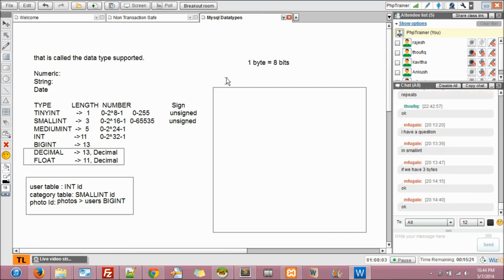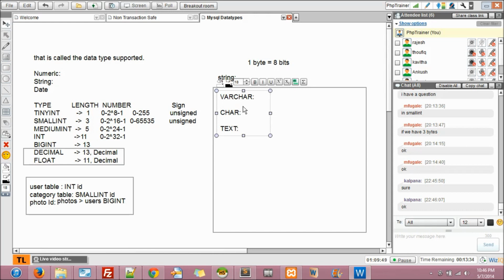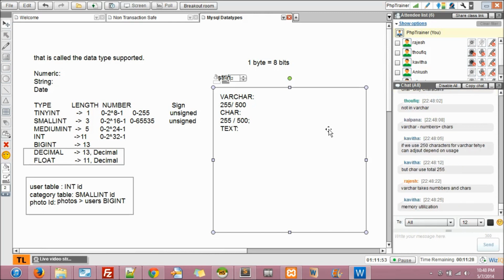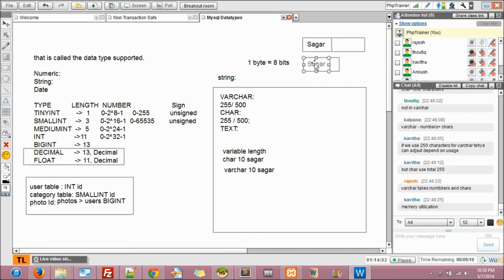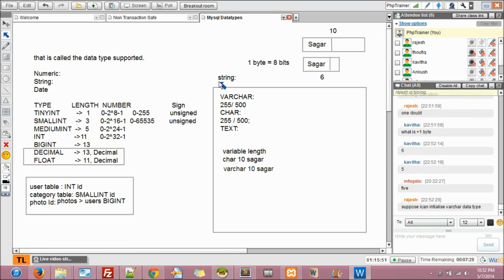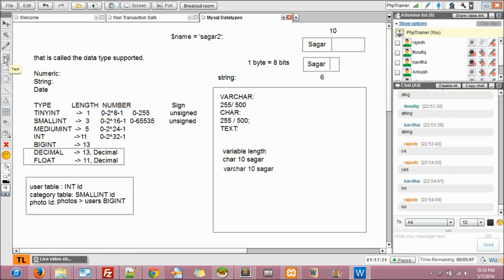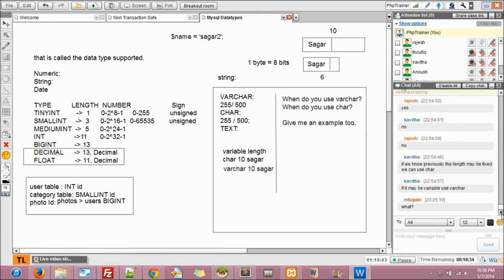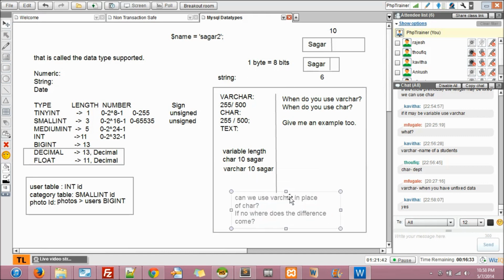Mysql Database Part IV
What are string datatypes? What are the different datatypes in string? What is the difference between char and varachar types?